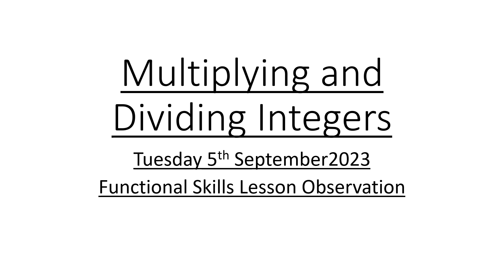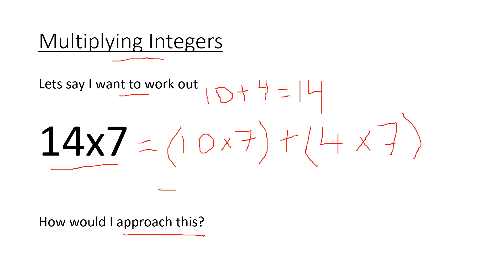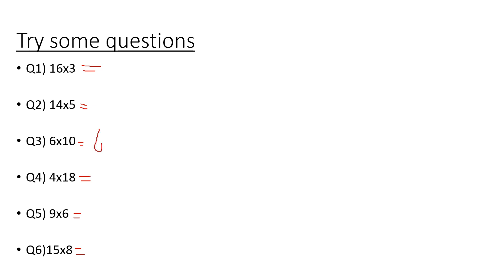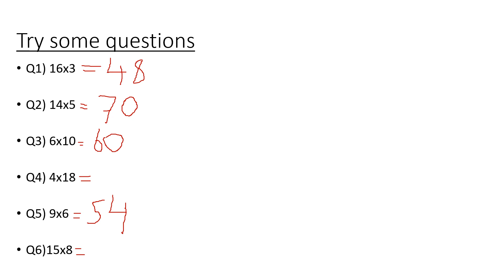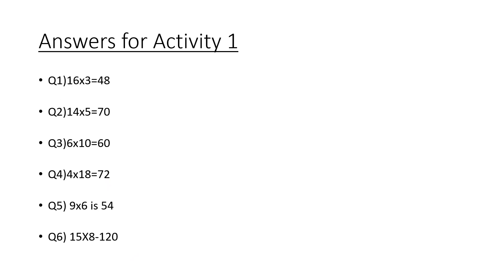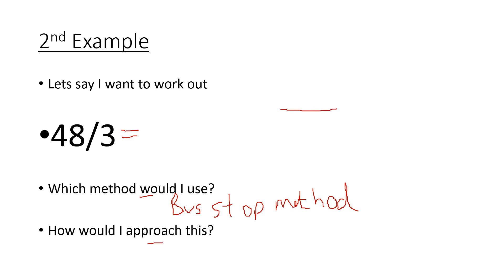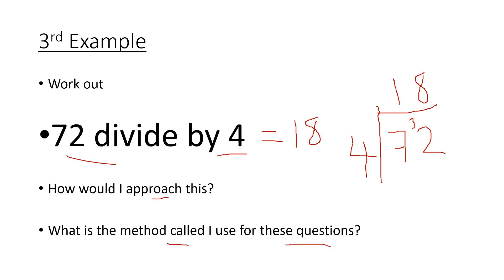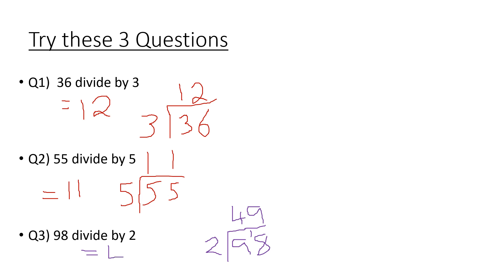Multiplying and Dividing Integers Functional Skills Level 1/2 Maths Entry 3 Maths